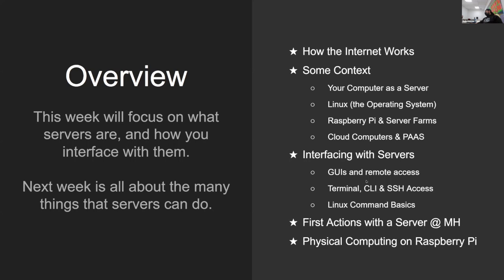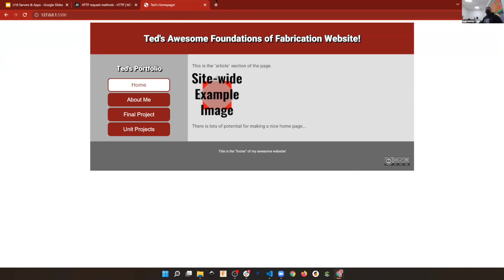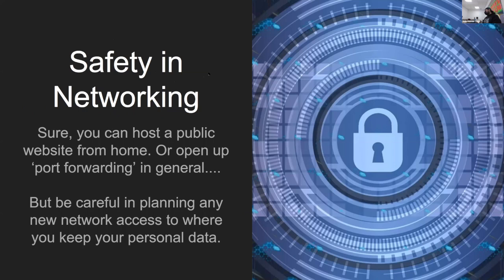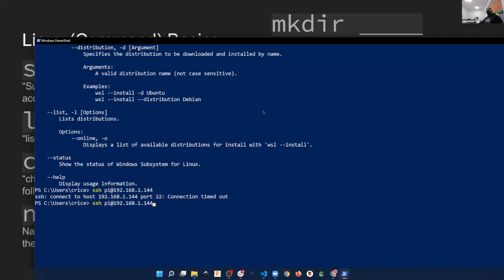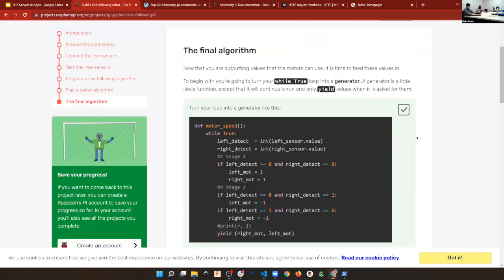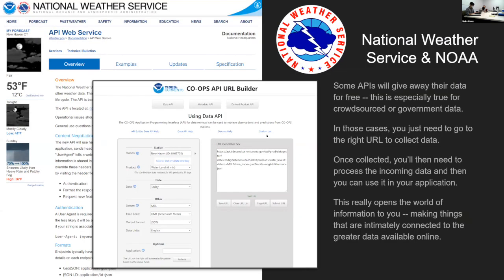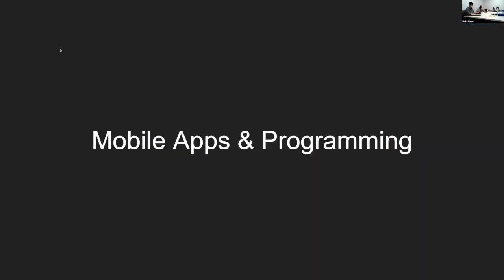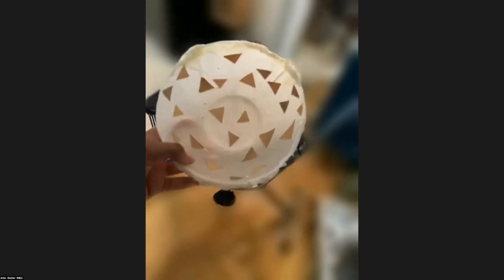Class 24 - U16: Servers & Apps